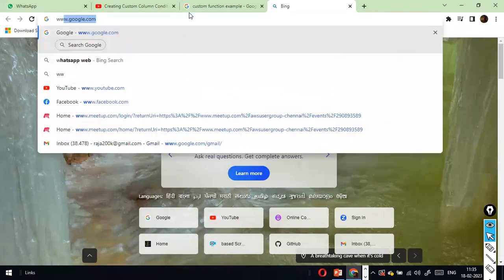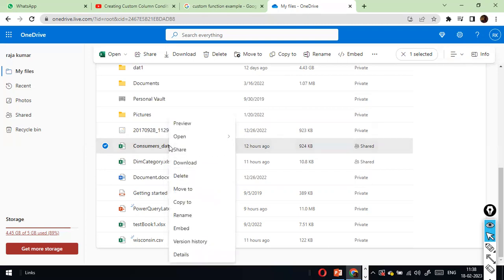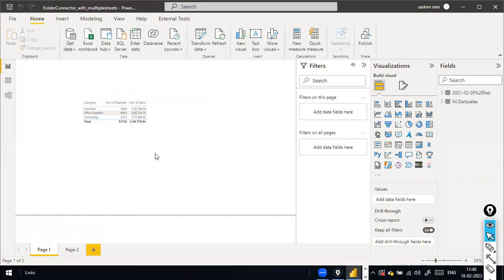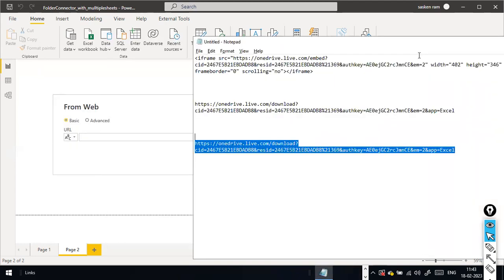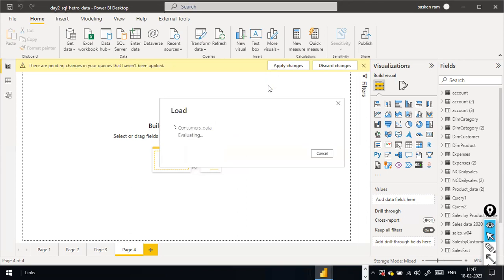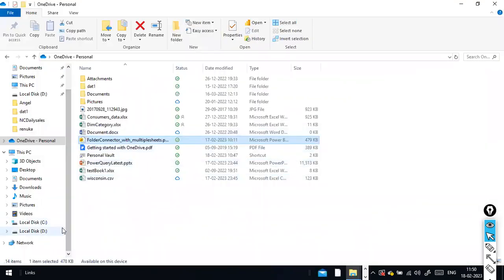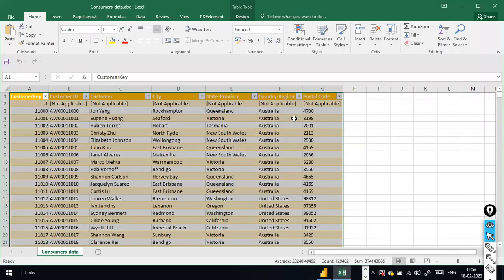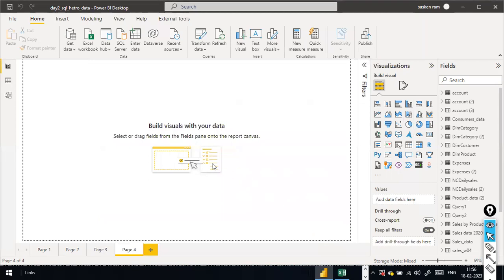Connecting to OneDrive via Power BI